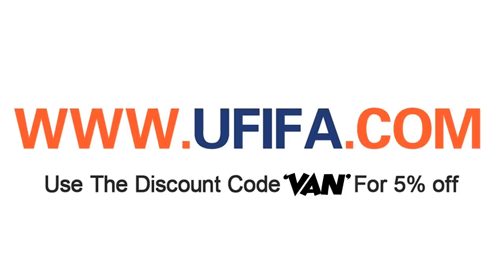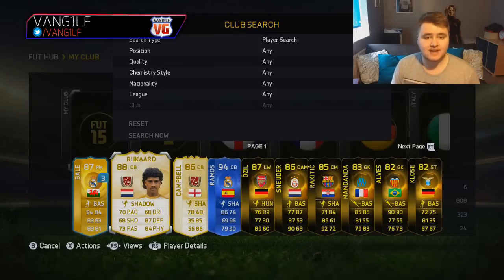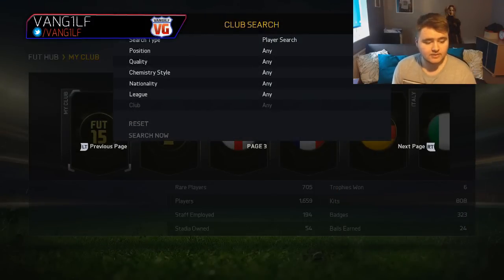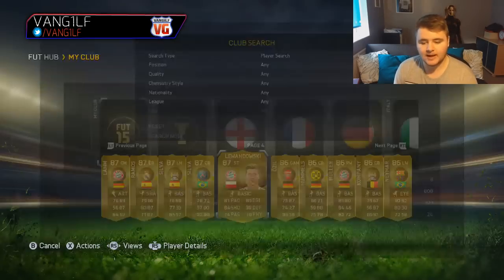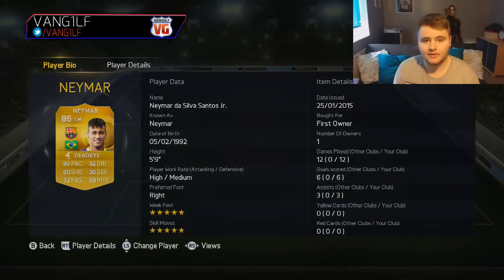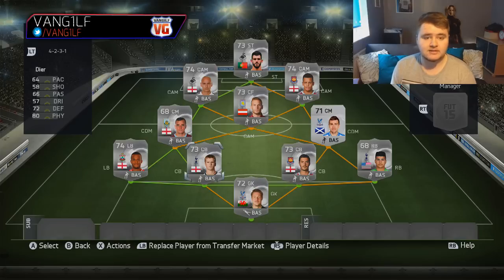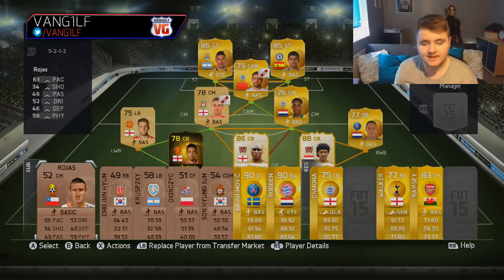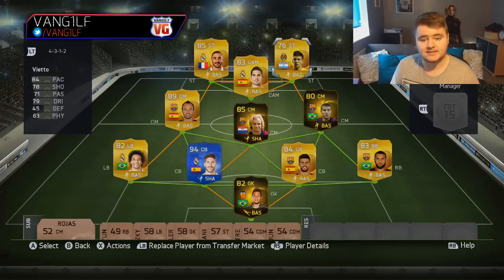CLUB TOUR - FIFA 15 MOTM LEGEND INFORM CLUB TOUR ft Rijkaard Campbell & TOTY Ramos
So heres my club so far! I have actually managed to pack two MOTM cards! Thats included in the pack opening above!

And make sure you go and check out some of my other FIFA 15 Videos: